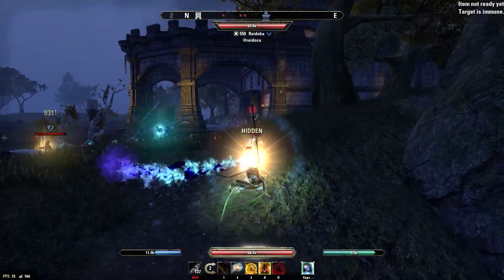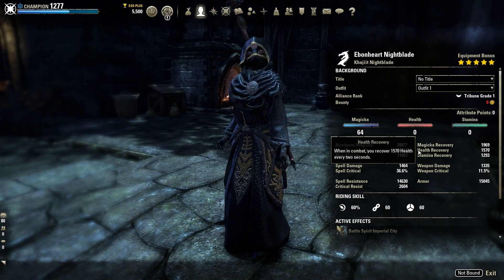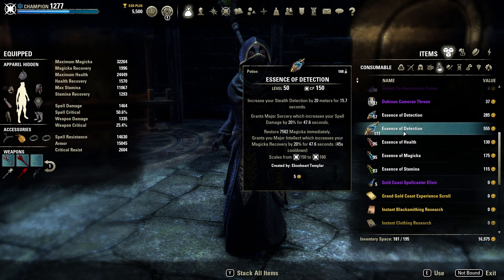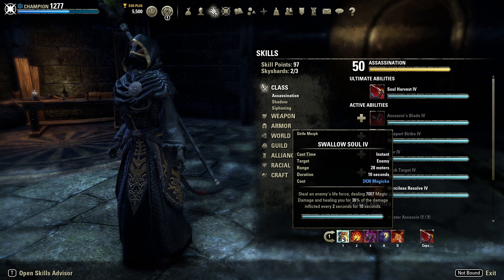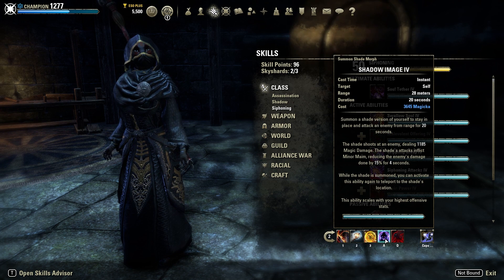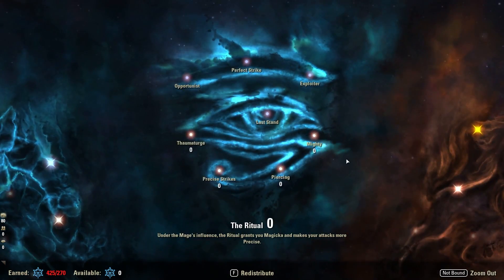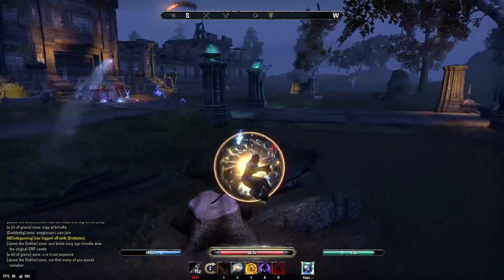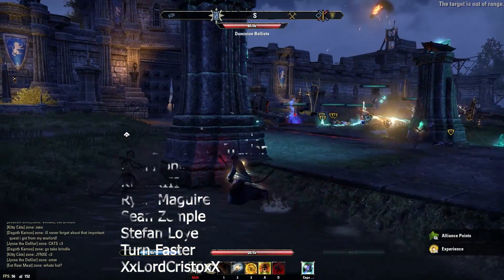Damage 🔥 Magicka Nightblade Solo PvP Build Guide & Gameplay - ESO - Stonethorn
Here she is guys, Magblade made to do what it does best. Insane burst, amazing sustain and always a kitty. Hope you guys enjoy the build and gameplay!